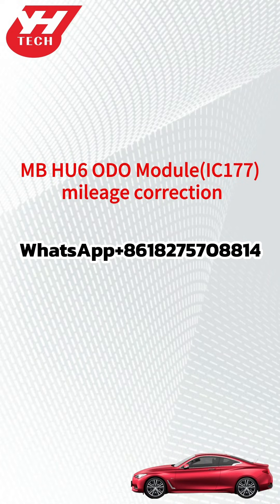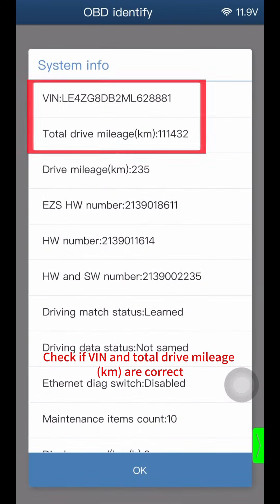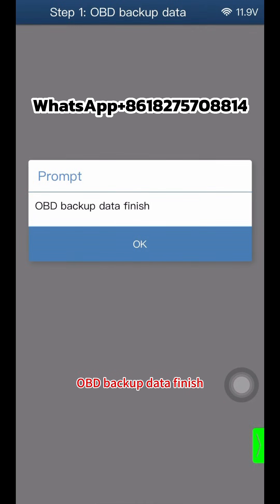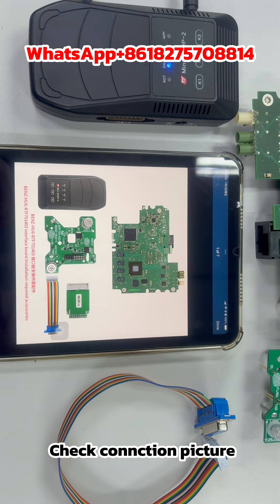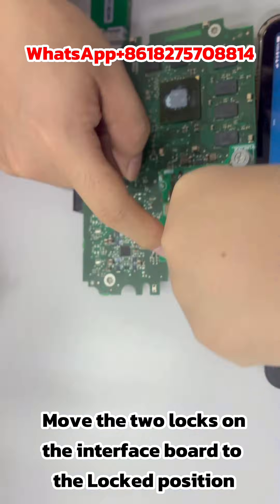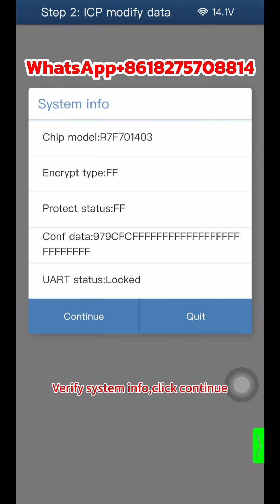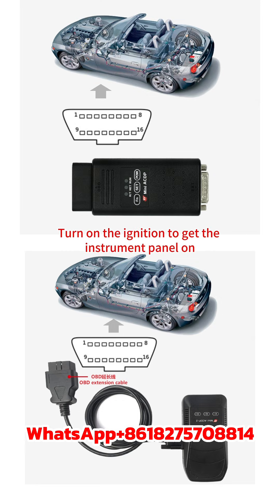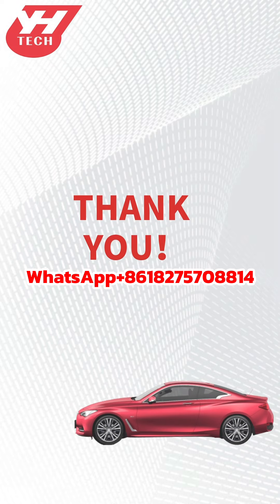Mini ACDP Module 37 for Mercedes-Benz W247 W167 W213 HU6 instrument Module (IC177) mileage Repair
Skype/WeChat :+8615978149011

2024/12/27/ New arrival ACDP  Module 37

Mercedes-Benz W247 W167 W213 HU6 instrument Module (IC177) mileage Repair

Module function

Supports mileage repair of Mercedes-Benz HU6 instrument module (W167/W213/W247) with chip model R7F701403.

Supported models

Supports Mercedes-Benz W247A/B/CLA J GLA/GLB after 2019
Supports Mercedes-Benz W177CLA/GLA after 2019
Supports Mercedes-Benz W213 E/CLS after 2019
Supports Mercedes-Benz W167 GLE/GL after 2019
Supports Mercedes-Benz H243 EQA and X243EOB after 2021

Module 37 need to work with ACDP programmer
If you don't have ACDP programmer yet  follow this link to buy

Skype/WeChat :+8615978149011